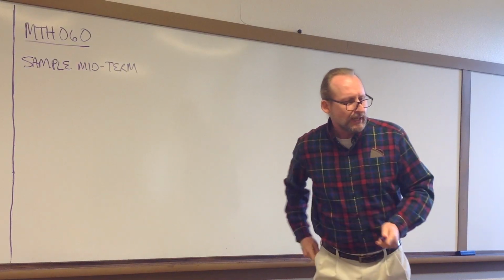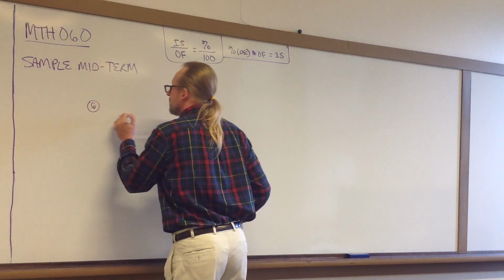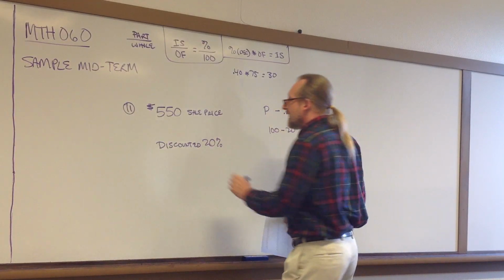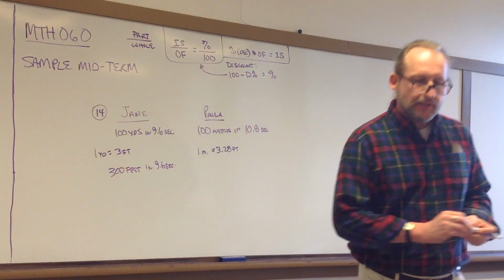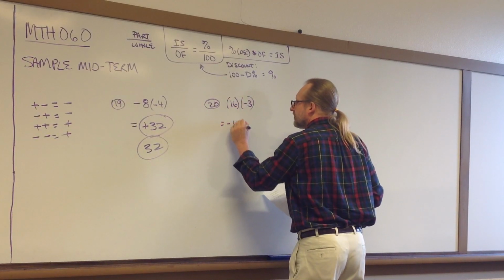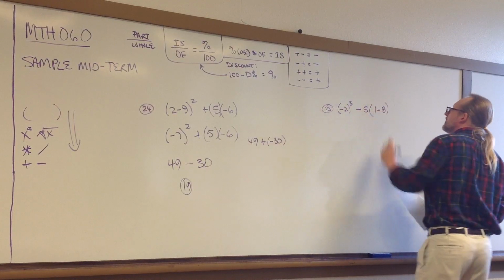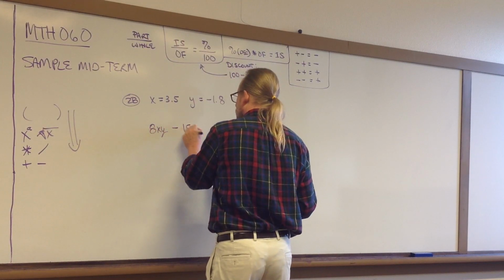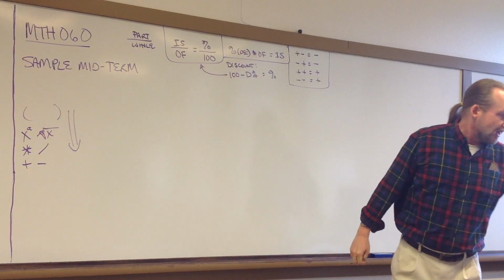MTH 060 Sample Mid-Term